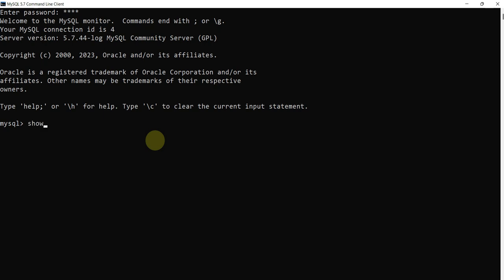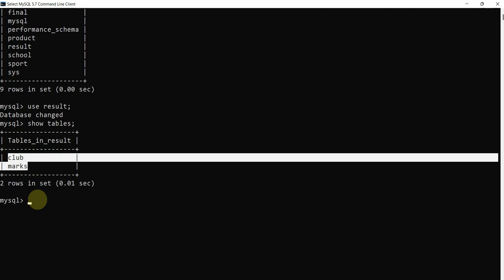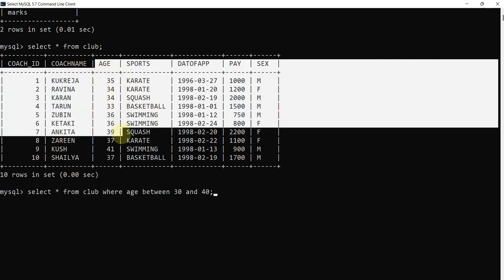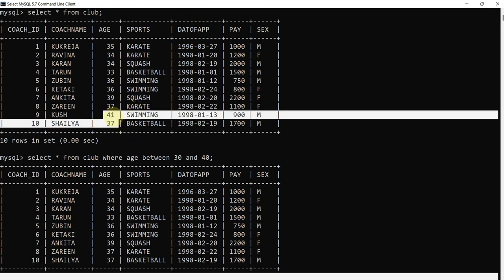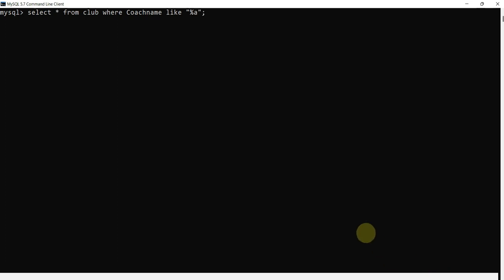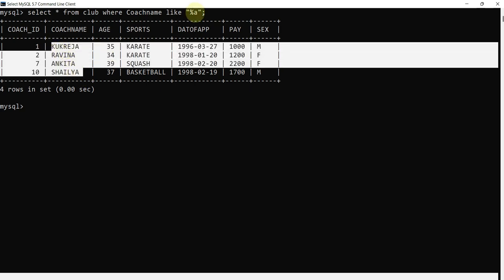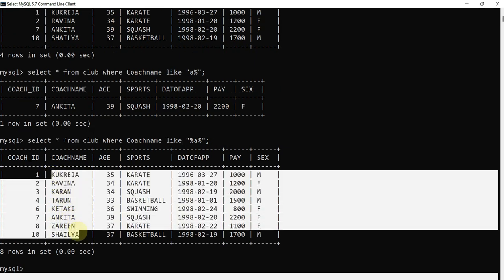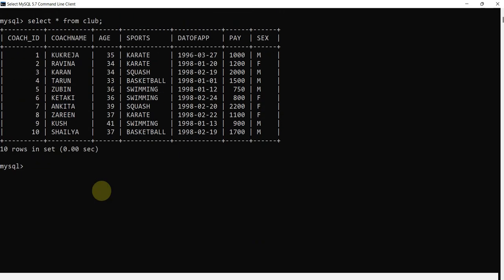MySQL LIKE and BETWEEN CLAUSE!!!!